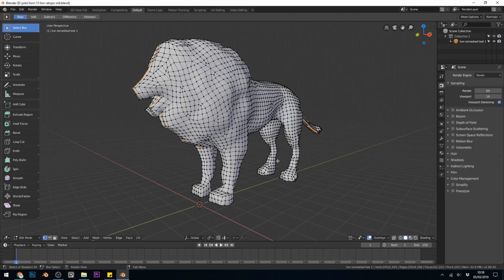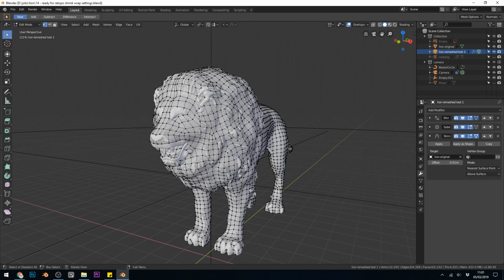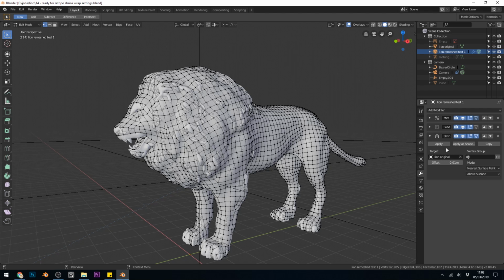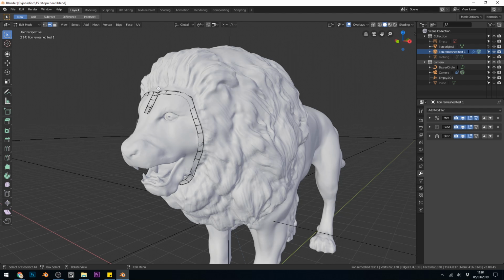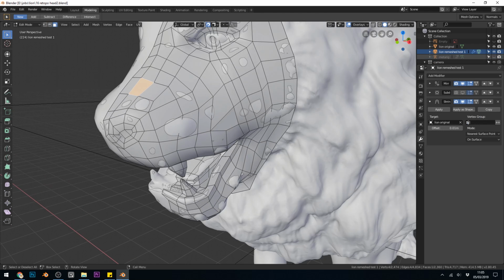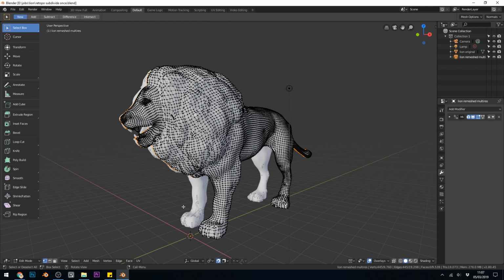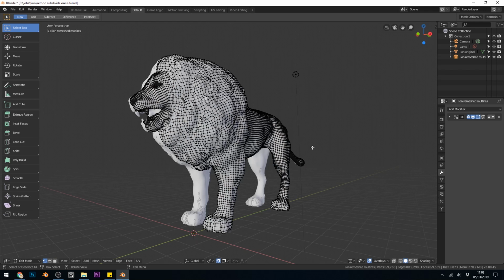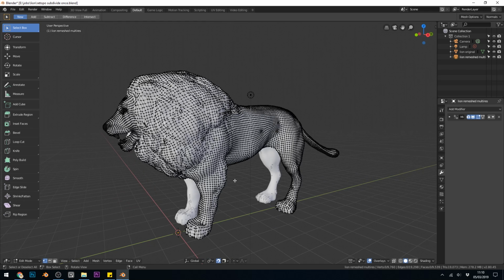MODEL AND ANIMATE A LION| Part 2 | Full workflow | real contract | Blender 2.8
In this series I will go over how I model, animate, rig, skin, animate and composite a steel lion. Using Blender 2.8.

*Cheapest:*
Veikk a30 £35.91 - cheapest

Display Tablets
*My Favourite*
VEIKK VK1560

Cintique 22”HD
£1,413.78